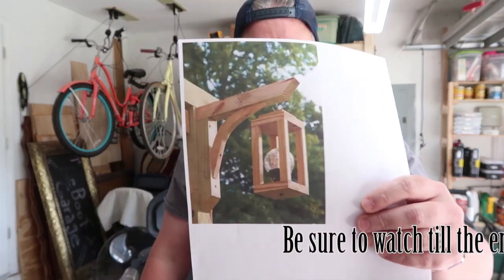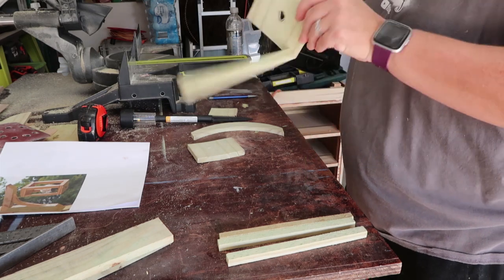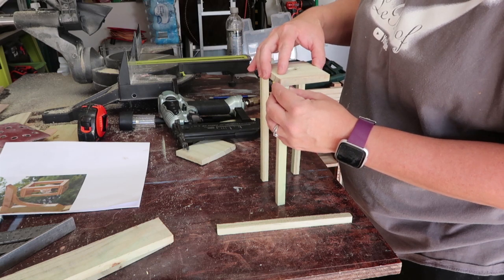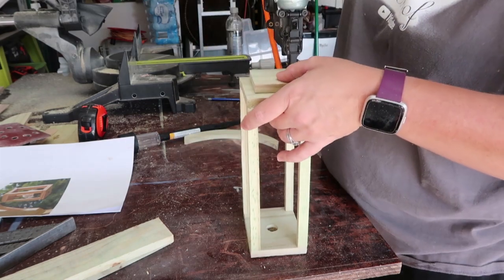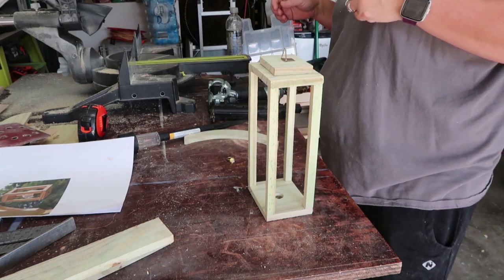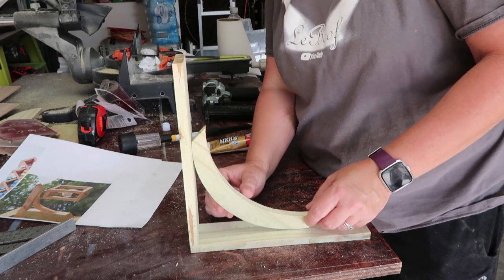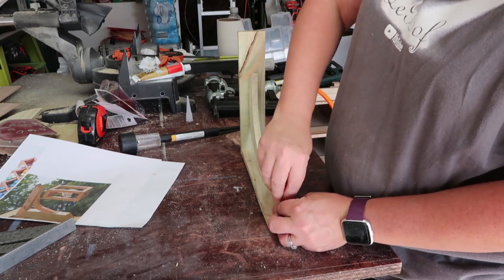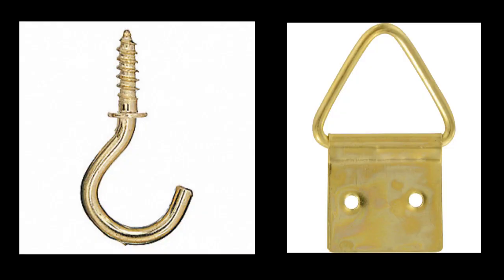DIY Solar Light Lantern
In today's video we make a solar light lantern from a photo I found online. I wasn't sure if it would turn out OK, or if it would even work. So be sure to watch to the end of this video to see the finished product and if it worked.

We post everyday a snap shot of various things and sometimes even sneak peeks of upcoming projects.

1- Fencing Board 6ft tall, 4" Wide (Makes appx 3 Lanterns)  (Appx $2 ea)

1- Can of stain (Appx $3)

1- Solar Light (Appx $1 ea)

Total cost to make this is less than $10.00. Note that depending on your design you should be able to get three lanterns from one fencing board.

Tools used:

-5/8 Wood Drill Bit
-Compound Miter Saw
-Table Saw
-Nail Gun
-Hammer

Measurements:

2- Bracing Arms @ 10" Long, 2" Wide, 1/2" Thick
1- Decorative Curve= What ever you draw.
2- Top & Bottom @ 2 7/8" Wide, 3 7/8 Long
1- Smaller Top @ 2 1/8" Wide, 2 3/4" Long
4- Corner Poles @ 8" Long, 1/2" Thick

DJI Osmo Action

DJI Osmo Action Battery Charger

Ultra Long Selfie Stick

Flexible Tripod

Micro SD

Tripod Selfie Stick